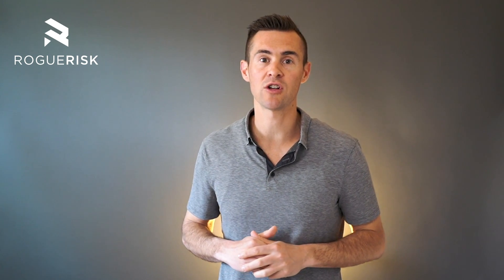What is Pay-As-You-Go Workers Comp Insurance?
Work with a Paradiso Insurance Agent

The Paradiso Insurance Way

Paradiso Insurance is redefining what it means to purchase small business insurance.

Too often, you are forced to struggle through the insurance buying process, ultimately left confused, questioning whether or not your time and money were spent well or wasted.

Paradiso Insurance Is Different.
Through the integration of technology and experienced insurance professionals, we can deliver insurance solutions faster and easier while prioritizing coverage.

We over-communicate, on your terms, to reduce the confusion and frustration commonly associated with securing insurance.

In most cases, we can add money back to your bottom line while improving your insurance program’s effectiveness and efficiency.